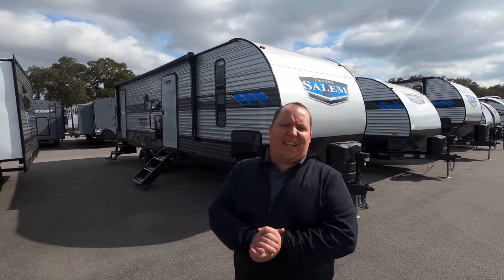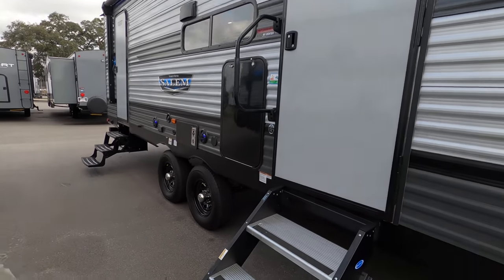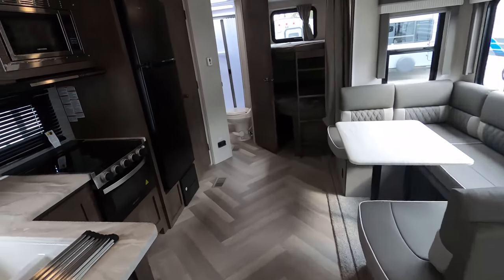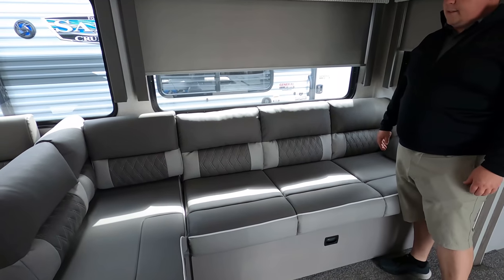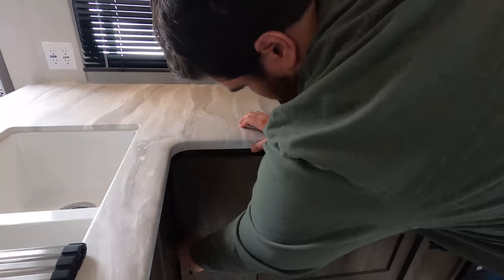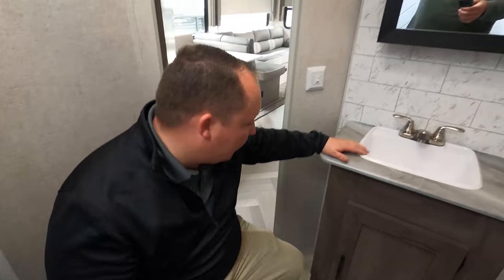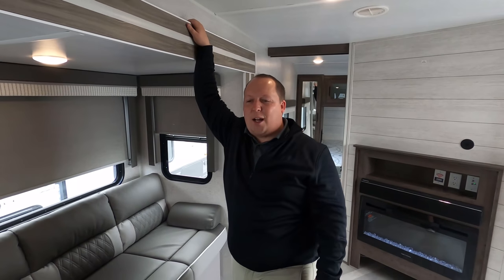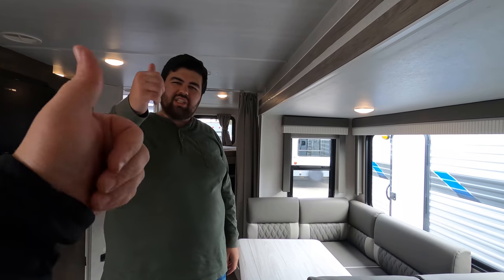Forest River Salem 26DBUD | Bunk Bed Travel Trailer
2021 Forest River Salem 26DBUD

( Buy on Amazon Instead)

Matt Foxcroft
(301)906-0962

Specs

Sleeps 10
Slides 1
Refrigerator Type Stainless Steel
Water Heater Type Gas DSI
AC BTU 13500 btu
Awning Info 18' Power w/ Adjustable Legs